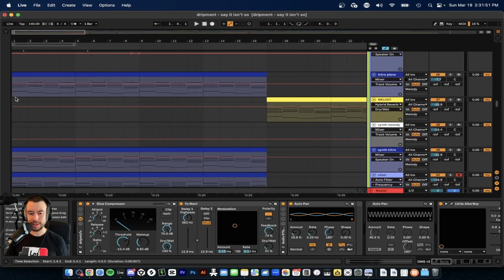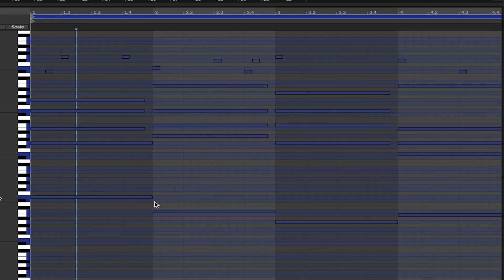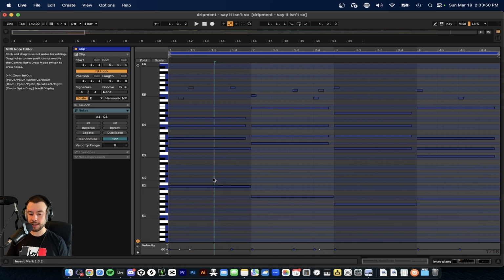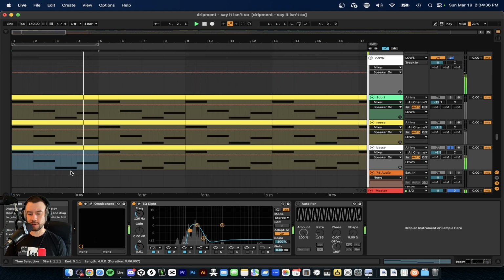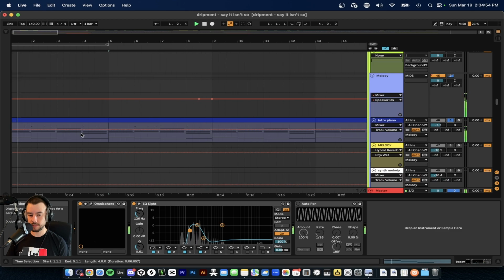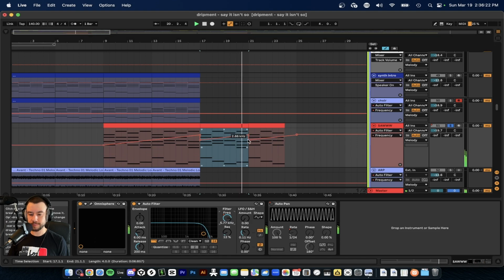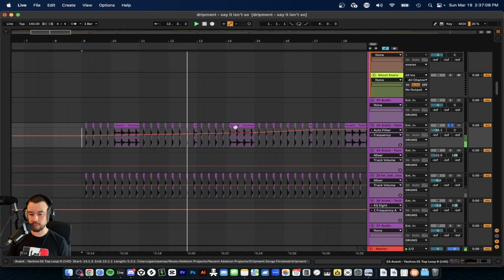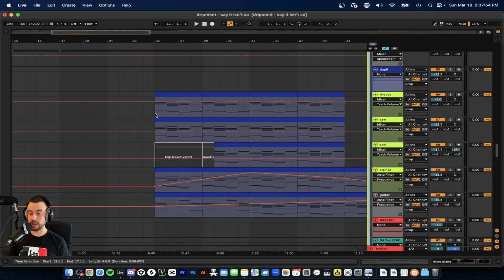How To Make MELODIC TECHNO Like i_o! 🎛️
today we learn how to make clean melodic techno like i_o! RIP to Garrett Lockhart he made amazing dance music and lll forever make music in his honor. Thank you for inspiring me to make music that feels good and means a lot to me. This is how to make fast high energy techno that still has emotional vibes! This music is inspired by i_o's posthumous album called "Warehouse Summer" - straight heat. enjoy fam!! 😈

Buy the Avant Techno Pack here if you need Techno sounds!:
Avant Techno

Support me! + (GET FREE SAMPLES/PRESETS FROM THIS PACK!)

WAREHOUSE SUMMER EP BY I_O!